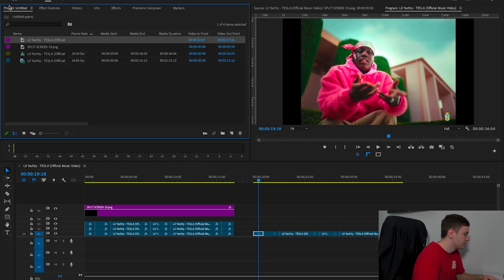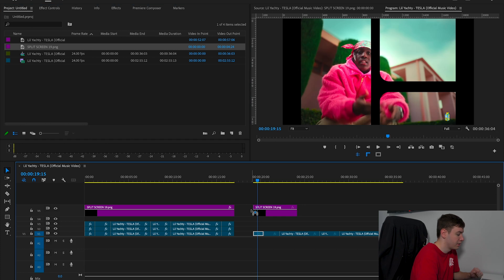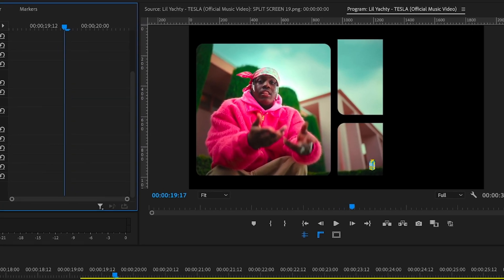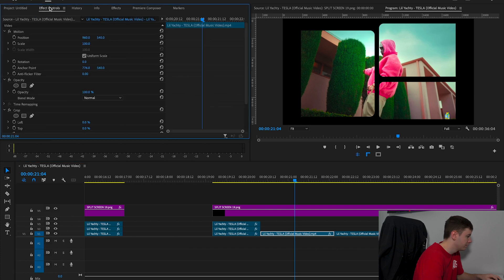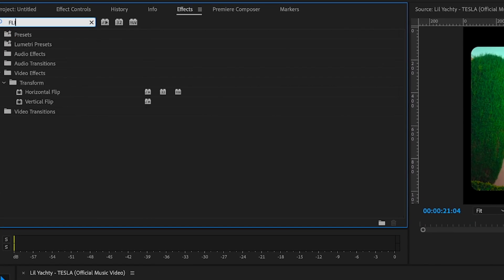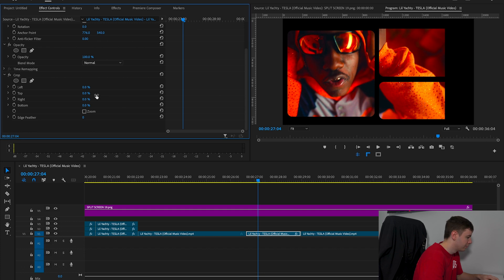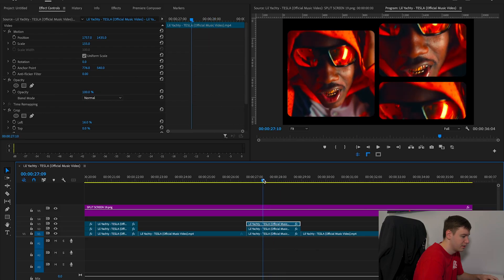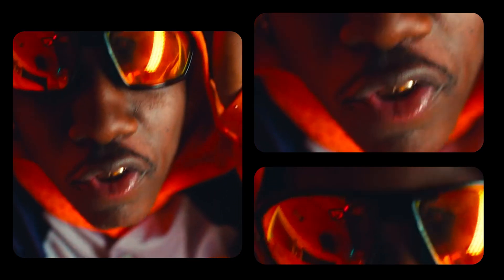EASY MULTI SCREEN EFFECT IN PREMIER PRO (FREE EDITNG PACK)